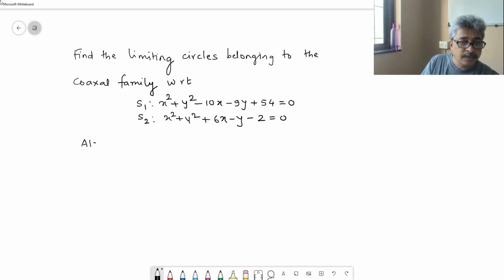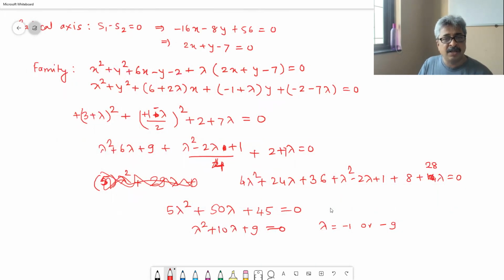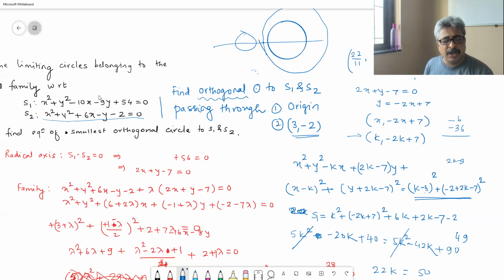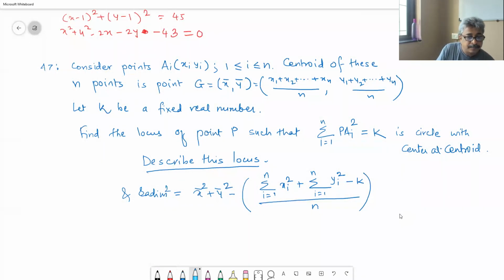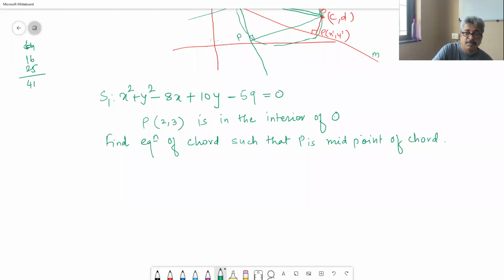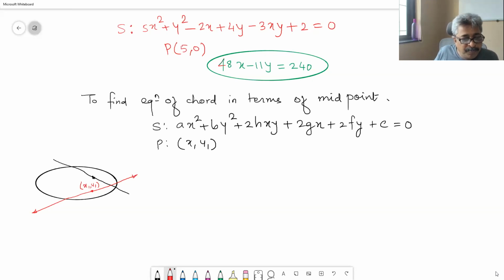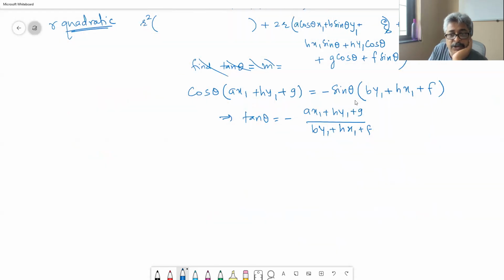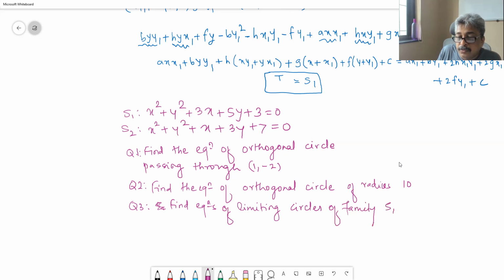Two Dimensional Geometry 8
Equation of chord in terms of midpoint, T=S1 Derivation for general conics.
Circle misc problems.
Two Dimensional Geometry 8, By Subodh Pethe, M. Prakash Institute, Pune